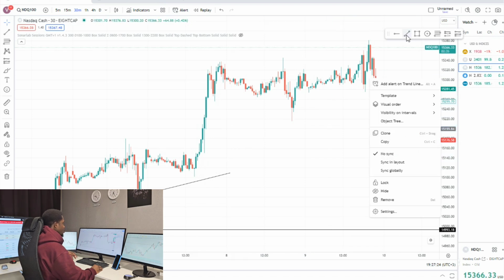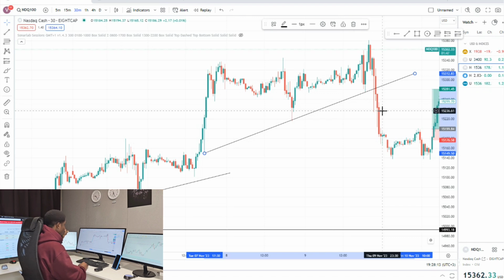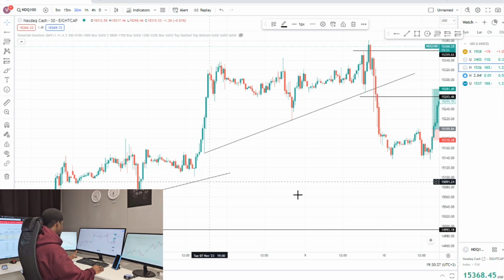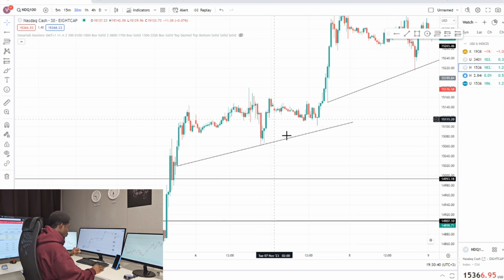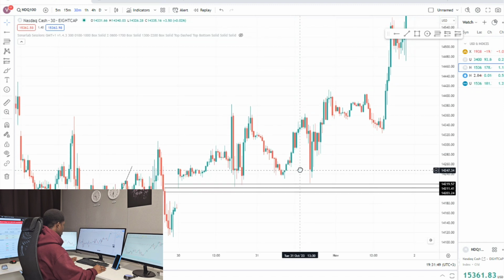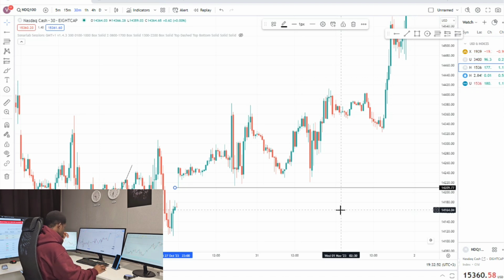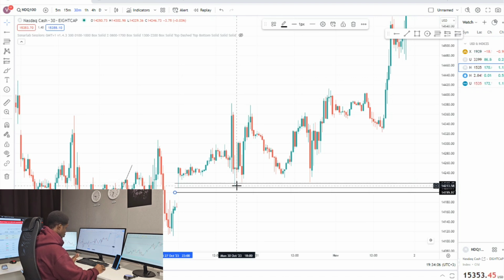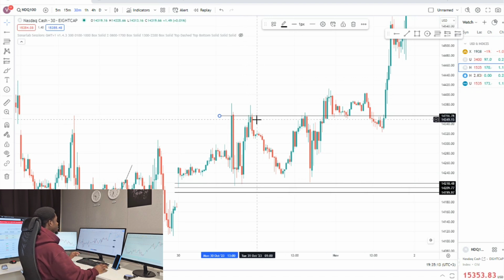I Use This Strategy To Grow Any Small Account (Grow Accounts From $10)